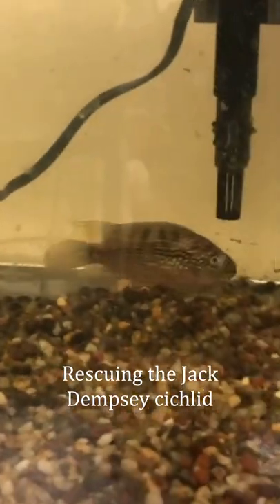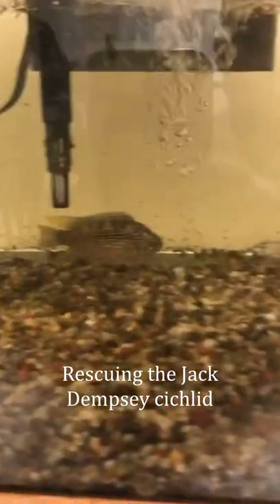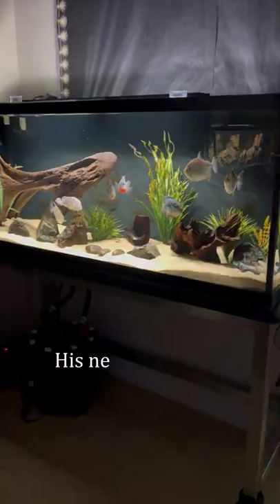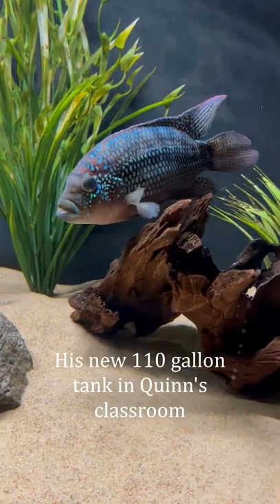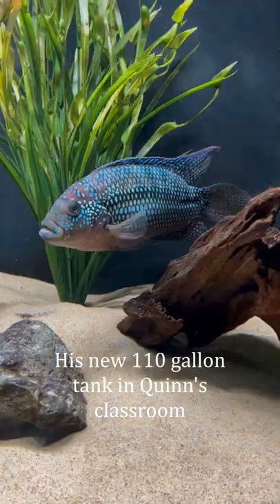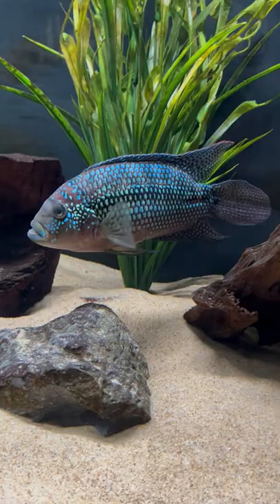Rescuing the Jack Dempsey Cichlid from Terrible Conditions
The quick story on rescuing my Jack Dempsey cichlid, "Jack". Jack was left in terrible conditions with no food or waterchanges for a long time, and I was able to nurse him back to health. He is now an incredible, colorful male Jack Dempsey in my classroom.